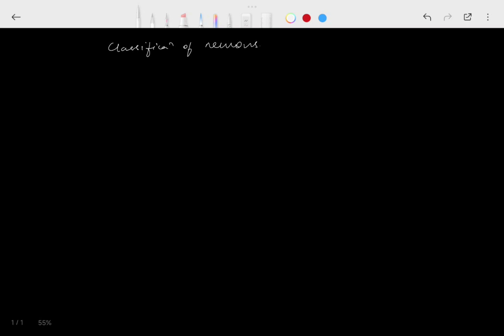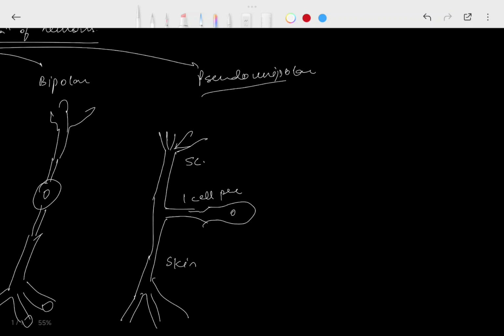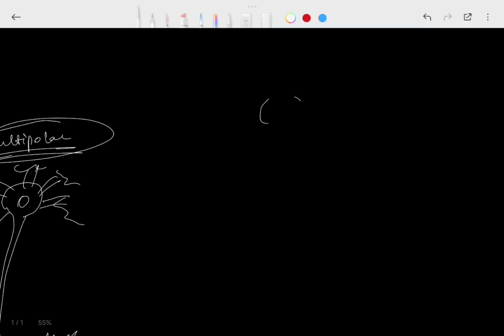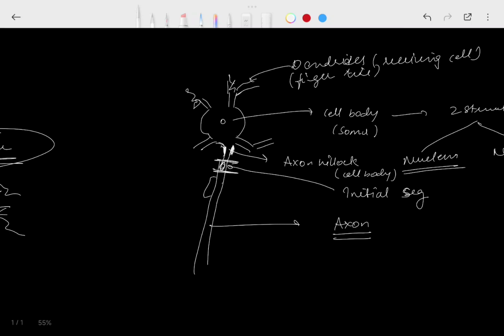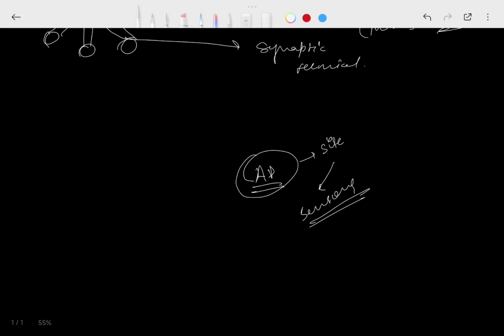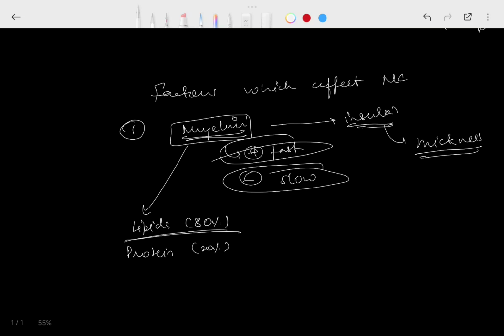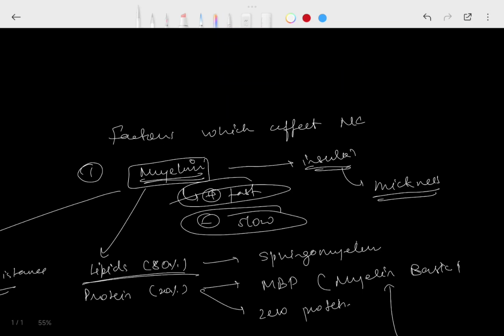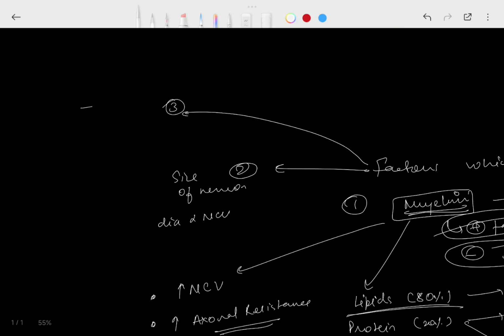Classification of Nerve Fibres | Nerve muscle physiology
In this video, we provide a clear and concise explanation of the classification of nerve fibers, focusing on their diameter, myelination, and conduction velocity. Learn about the main groups of nerve fibers—Group A, Group B, and Group C—including their subtypes and physiological functions. Understand how different nerve fibers contribute to sensory and motor pathways, from rapid muscle control to transmitting pain and temperature signals.Whether you're a medical student, healthcare professional, or just curious about neuroanatomy, this video will help you grasp the essential concepts of nerve fiber classification.Don't forget to like, share, and subscribe for more educational content!